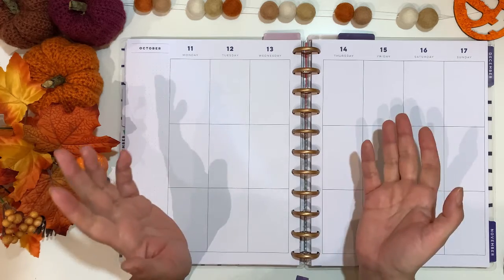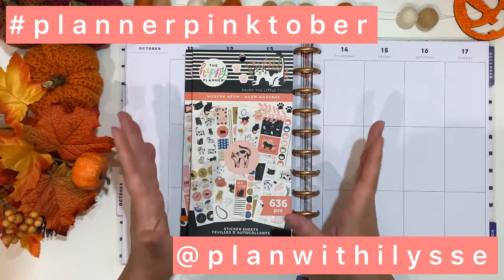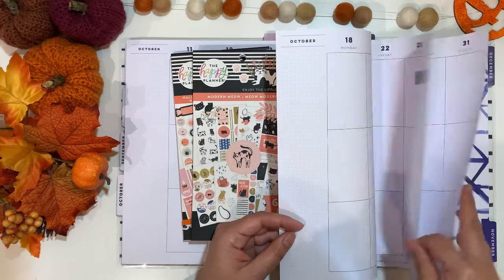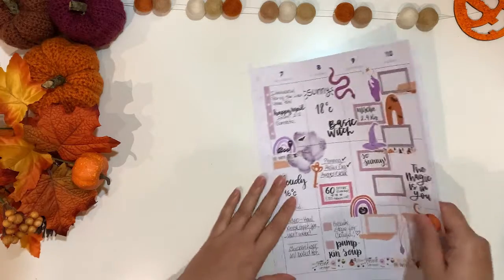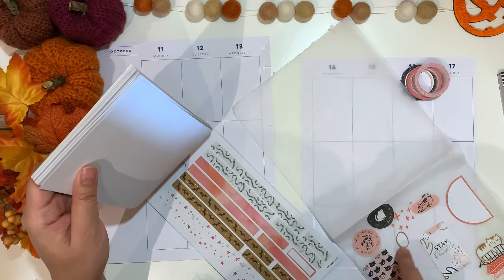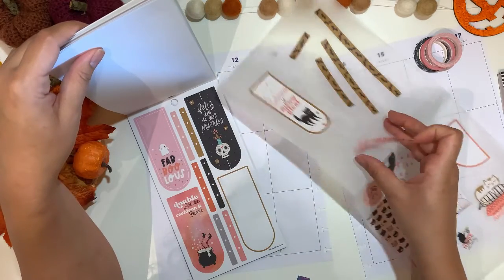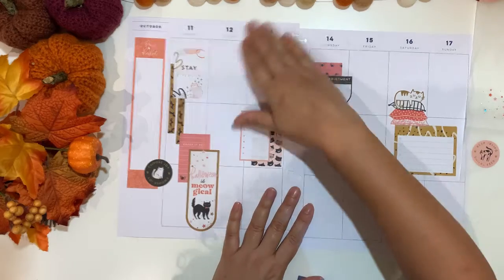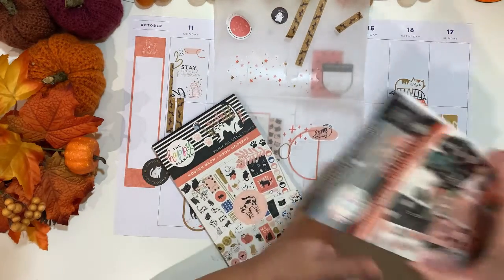Plan with Me | Big Happy Planner | October 11th to 17th | Halloween & Modern Meow Sticker Book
Hello Planner friends, in this video I am sharing how I decorate my weekly spread from the 11th of October to the 17th using the new Halloween and Día de los Muertos and Modern Meow sticker books from The Happy Planner. Enjoy it!

🎵 Track Info: